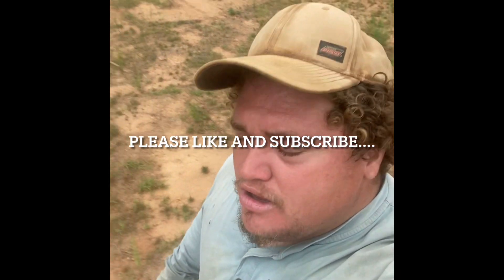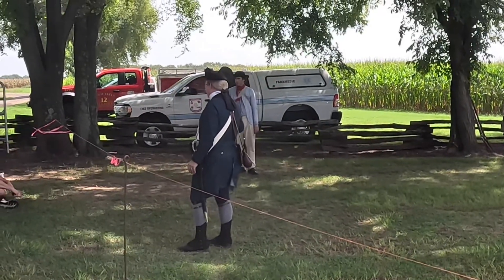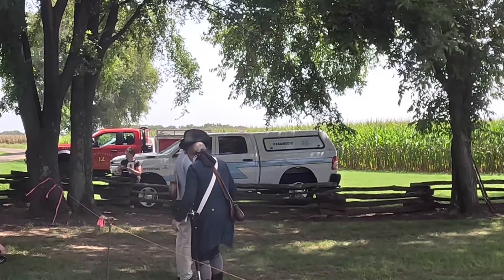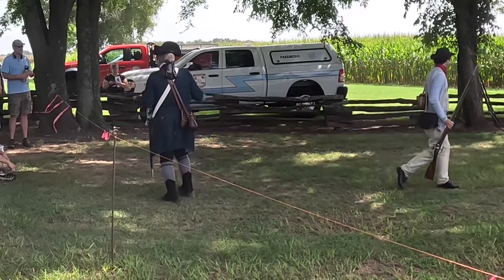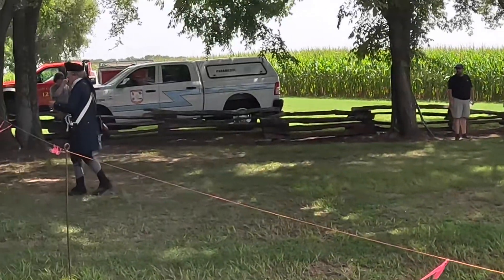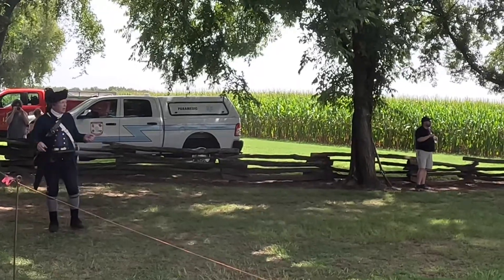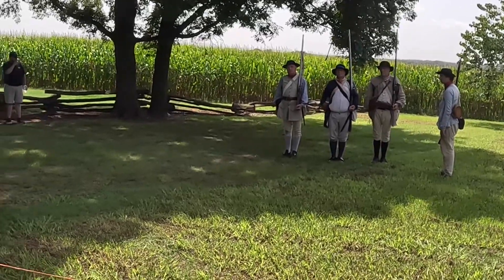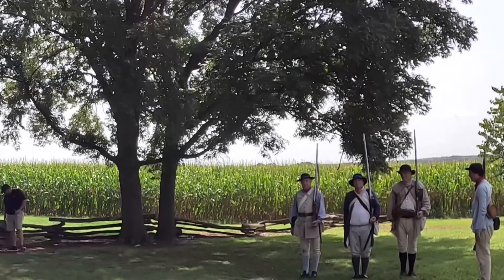18th Century Militia (Firing Demo) (American Revolution)